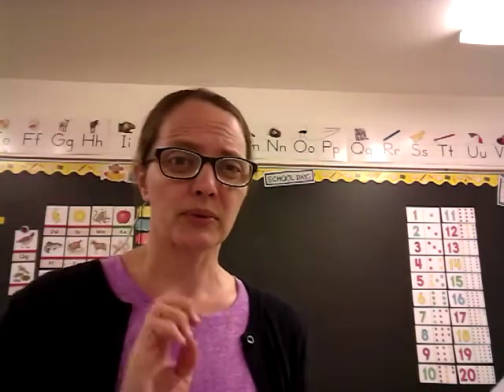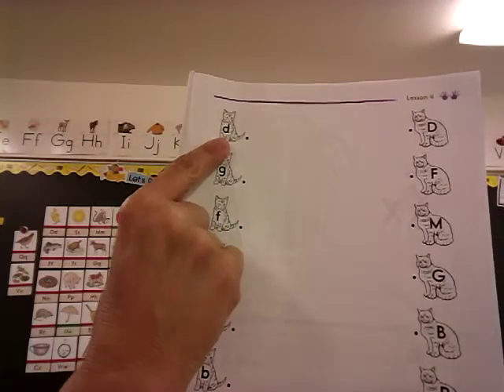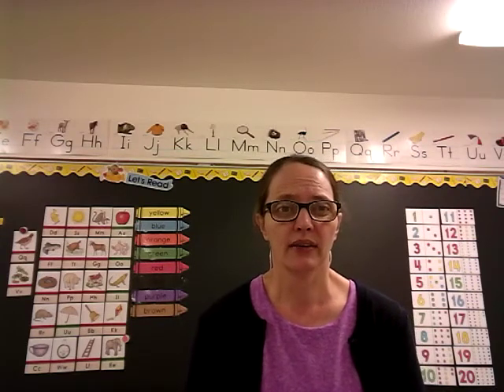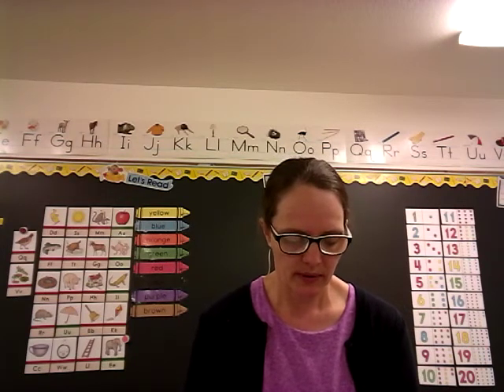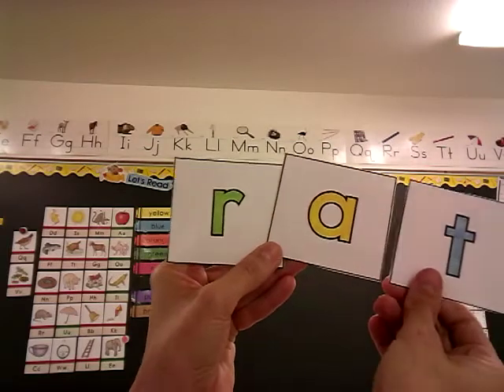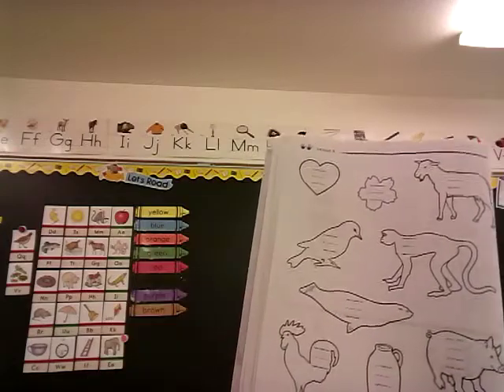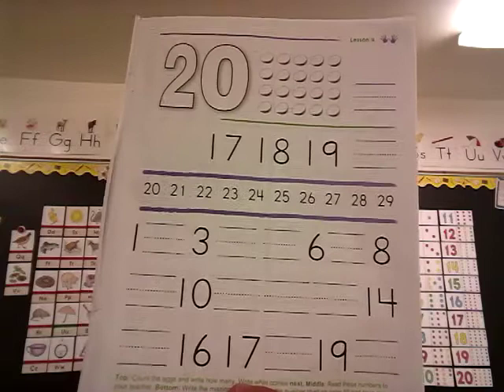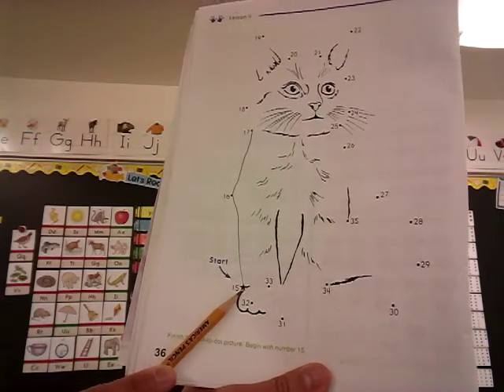Wkbk 5 lesson4 4.22.20